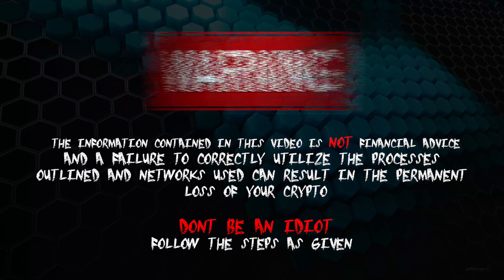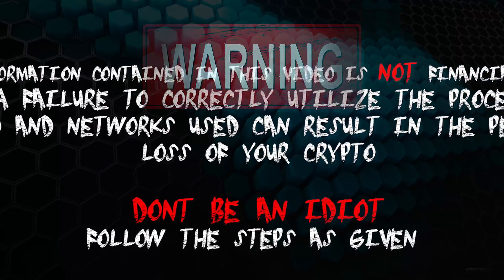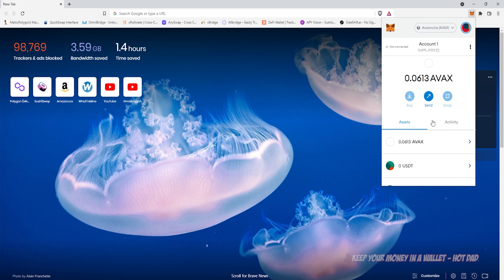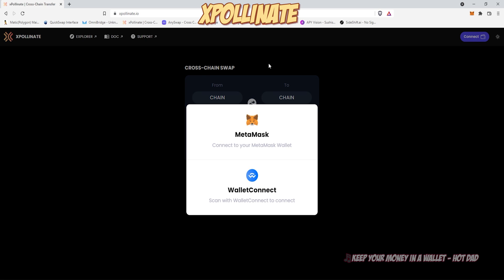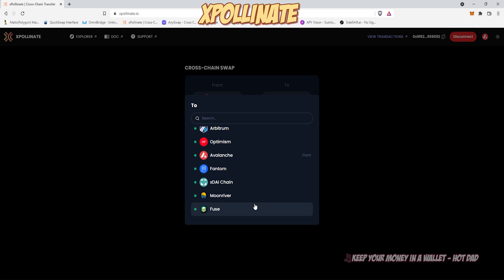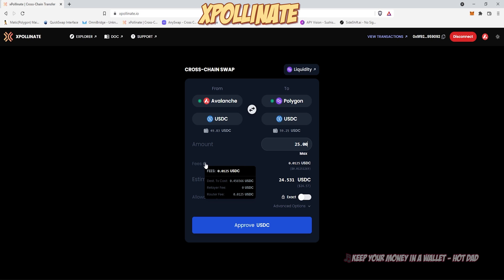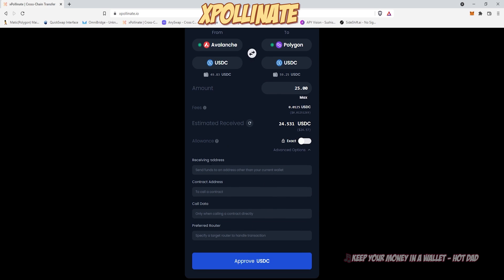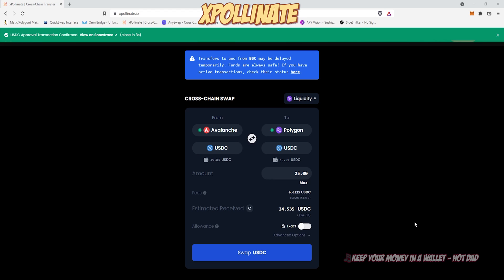How to Use xPollinate/Connext Bridge | Most Reliable Cross-Chain Router!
xPollinate/Connext Bridge has a beautiful new UI!

By popular demand, here is the de-facto guide to utilizing the xPollinate cross-chain routing tool, which allows users to easily (and cheaply!) move Ethereum, USDT, USDC, DAI, WBTC and GRT between Ethereum Mainnet, AVAX, Polygon, BSC, Fantom, xDai, Arbitrum, Moonriver, Optimism, and Fuse!

Secure Metamask with a Ledger Hardwallet!